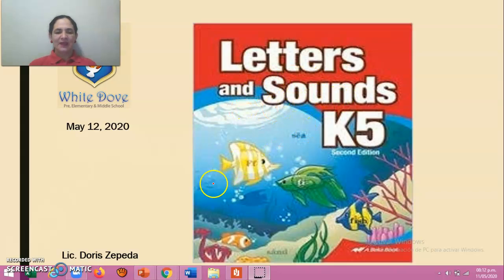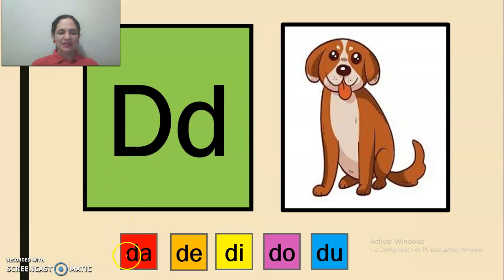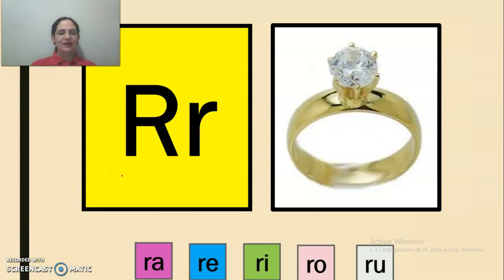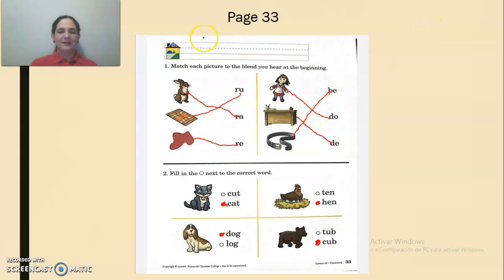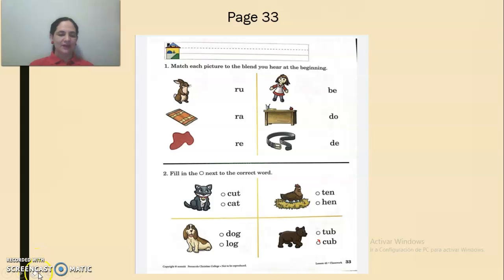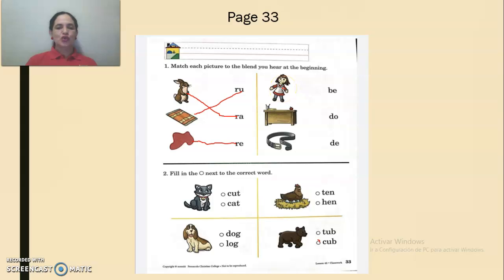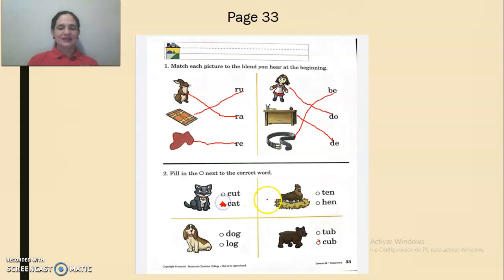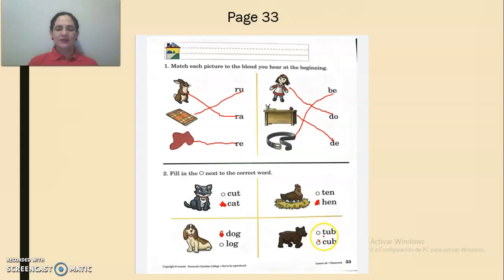Blends for letter R